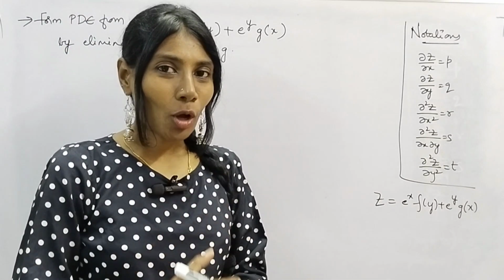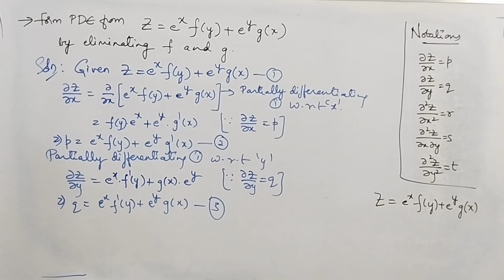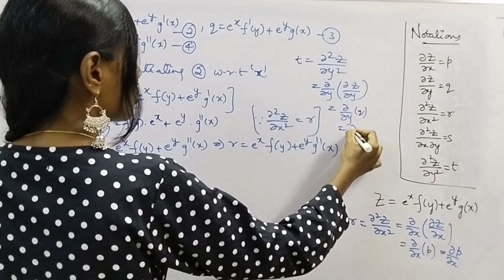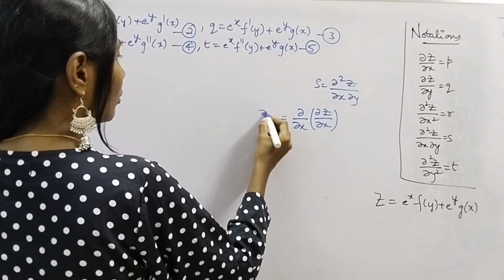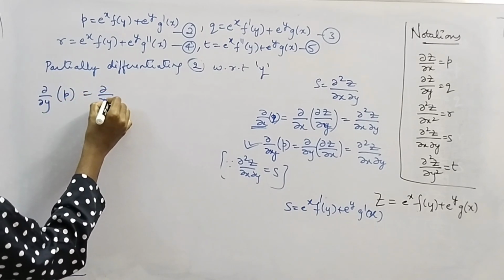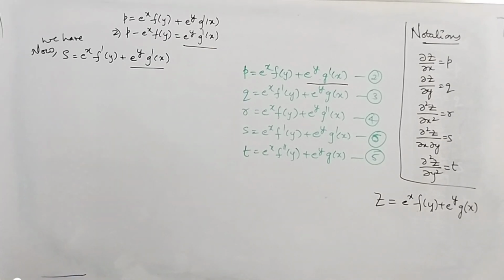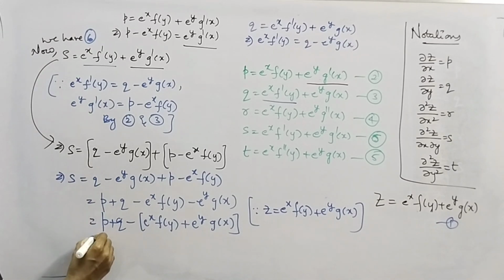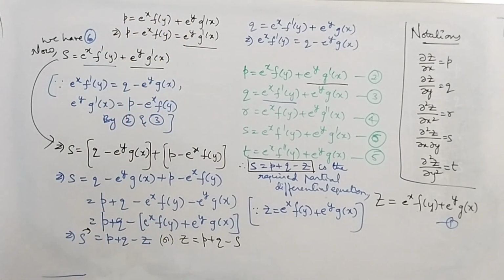z=e^xf(y)+e^yg(x) byeliminatingthearbitraryfunction PartialDifferentialEquations L1k,237